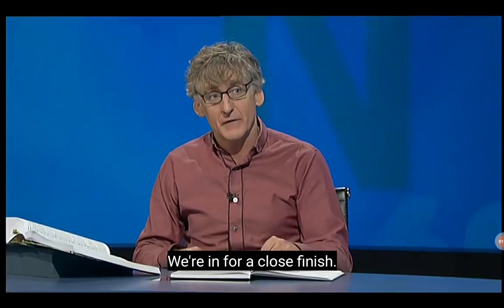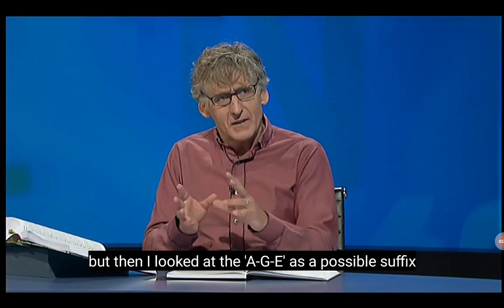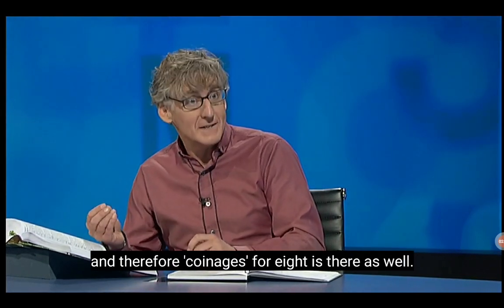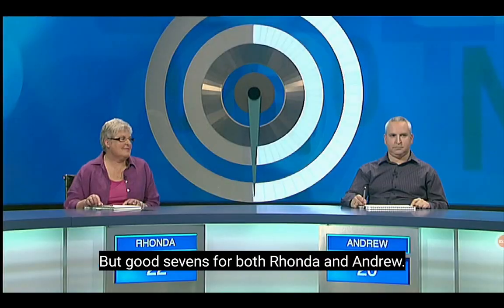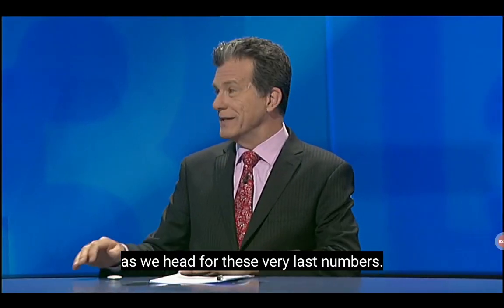Letters And Numbers - Season 5 Episode 27 - (Part 3)